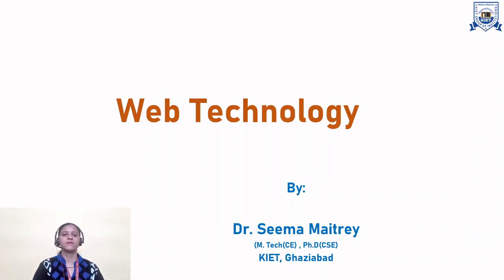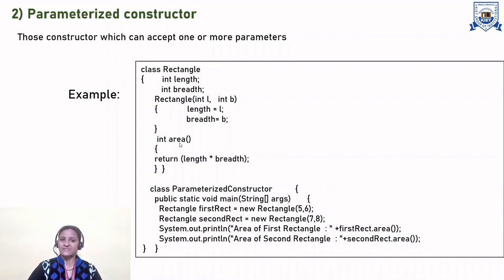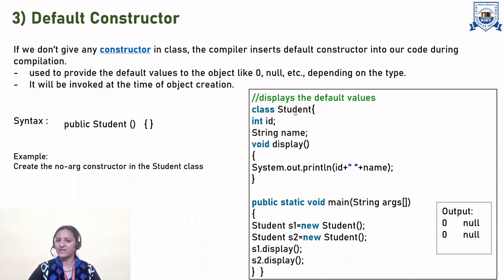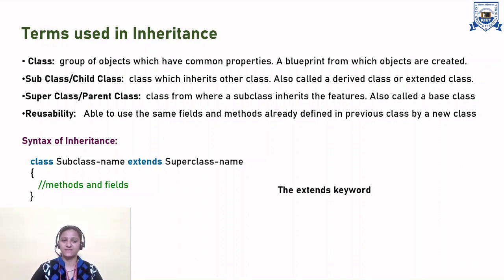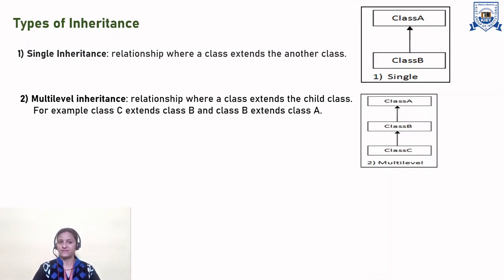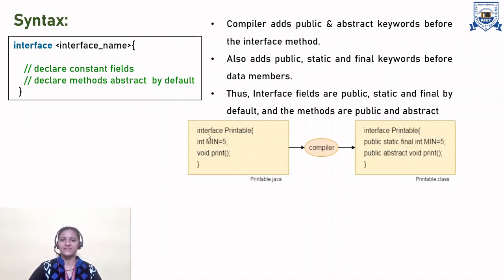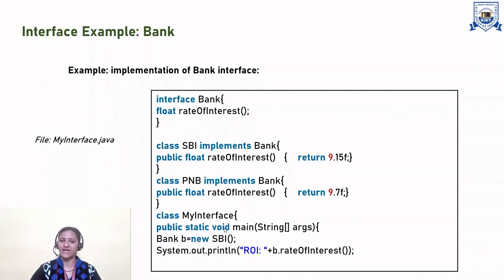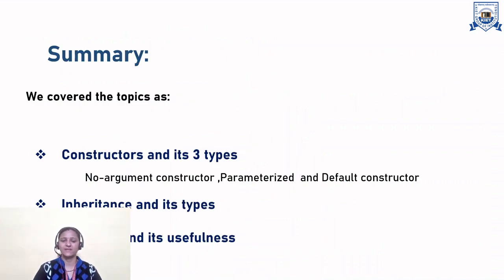L-6|Unit-1| CONSTRUCTORS, INHERITANCE, POLYMORPHISM, INTERFACES, ABSTRACT CLASSES, INNER CLASSES |WT